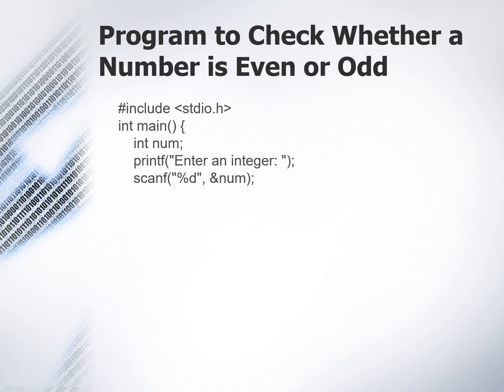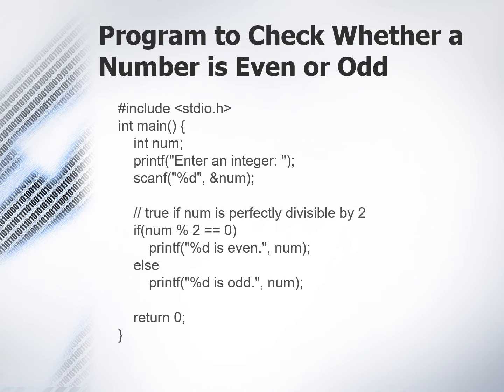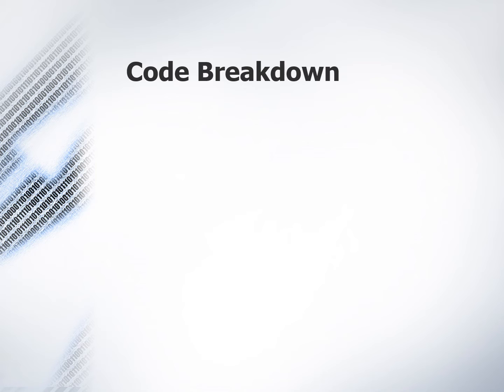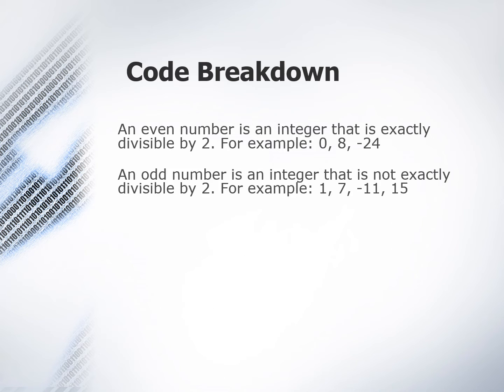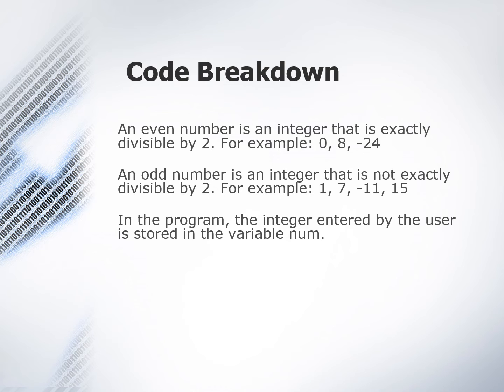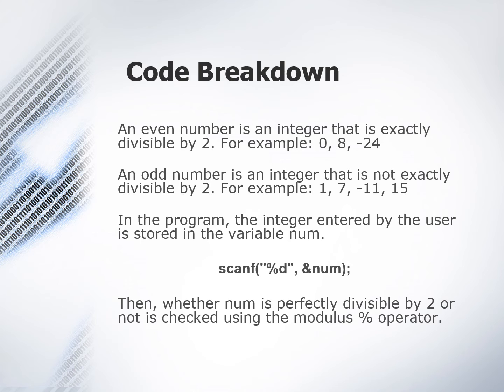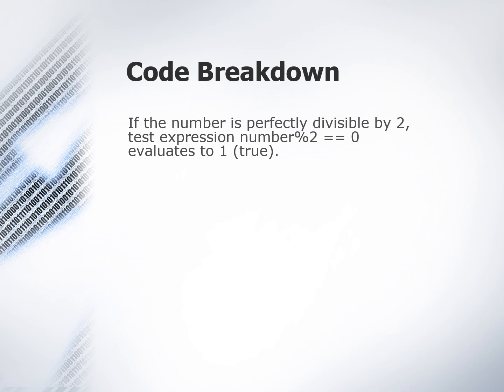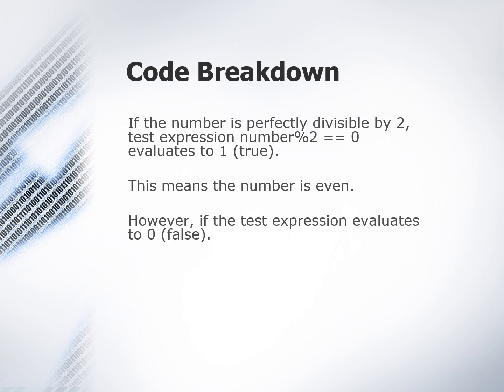Program to Check Whether a Number is Even or Odd